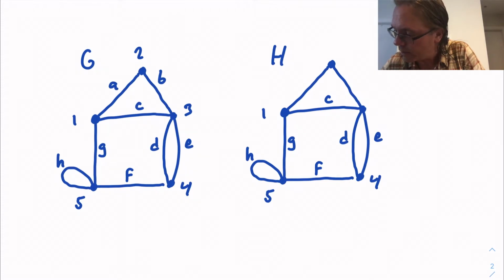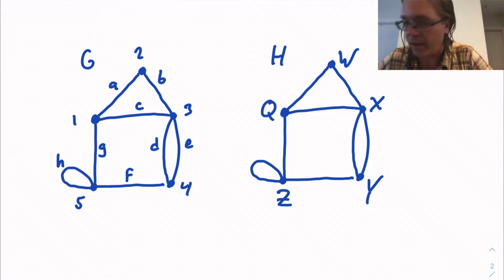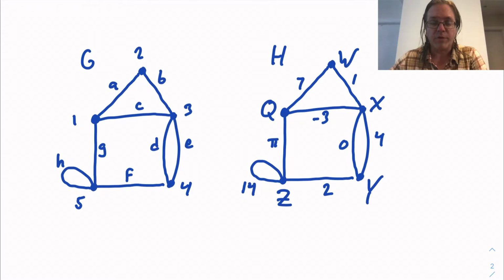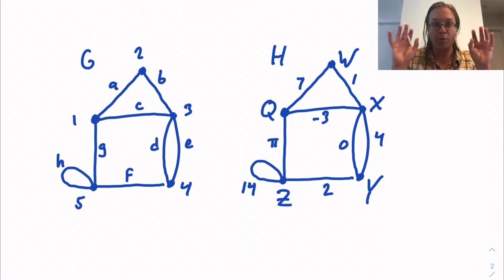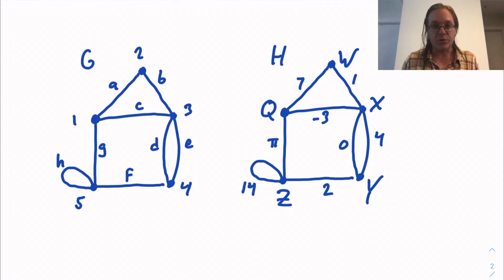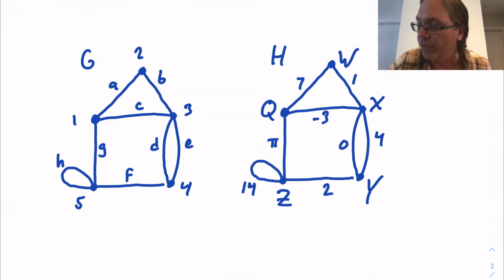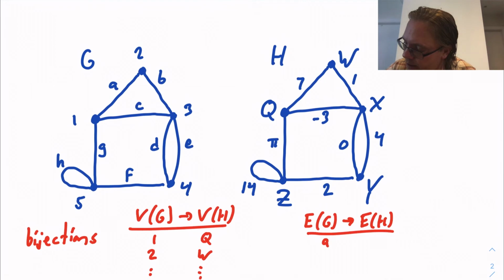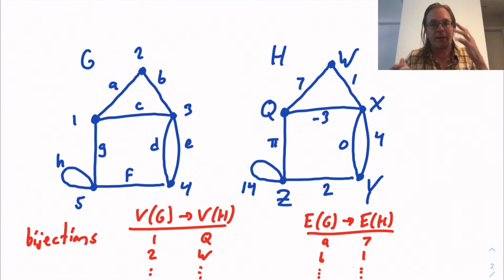Basics 02 - isomorphism